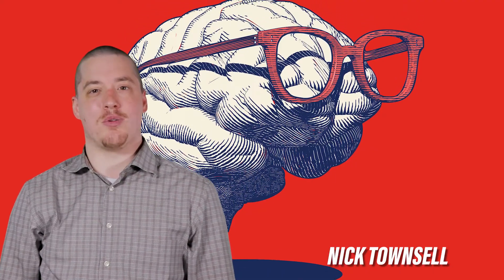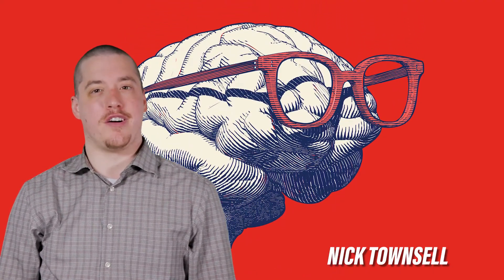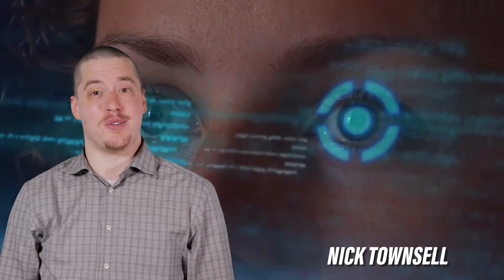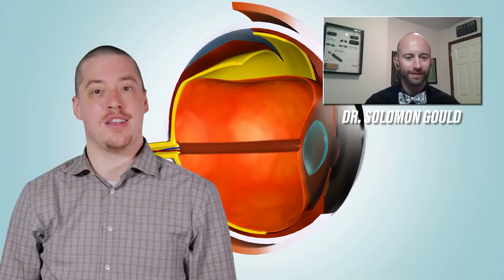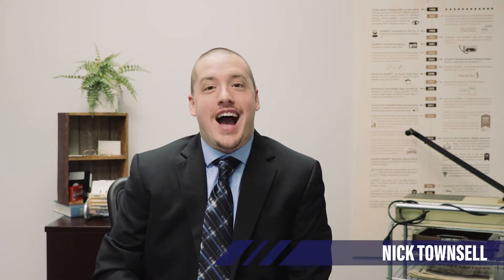Connecting Vision, Cognition, and New Technology with Solomon Gould, O.D.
Have you ever considered how your eyesight relates to your brain and your cognitive function? In this episode of OCuTALK™, Solomon Gould, O.D. will be discussing the connection between vision and cognition and new technology for cognitive vision testing.